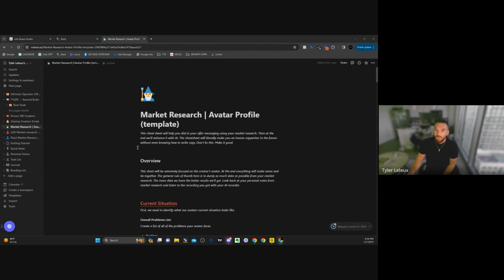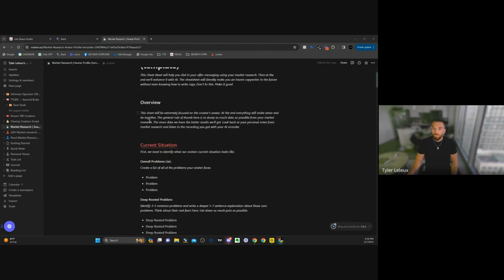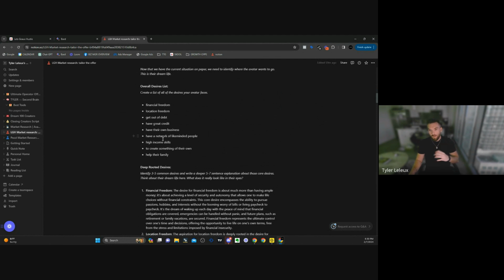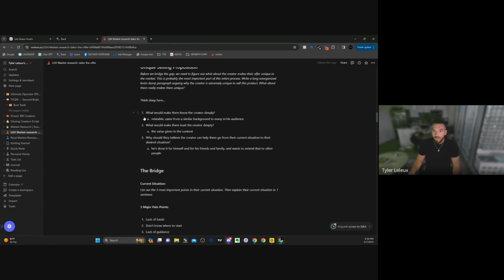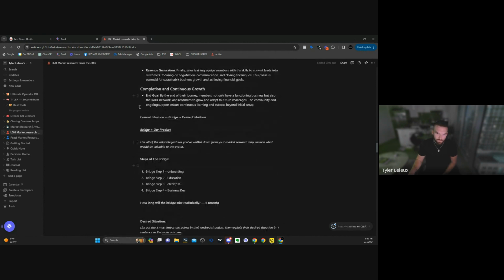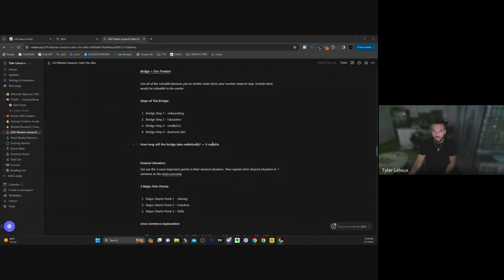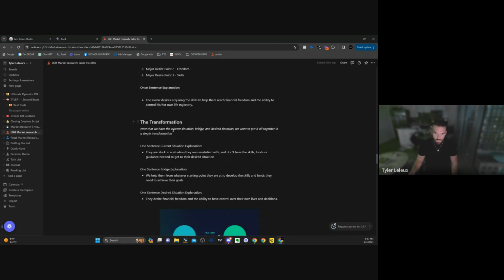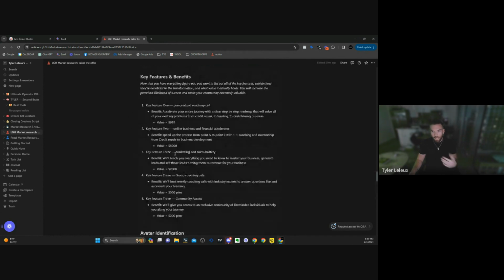How to Build a High-Converting Target Audience